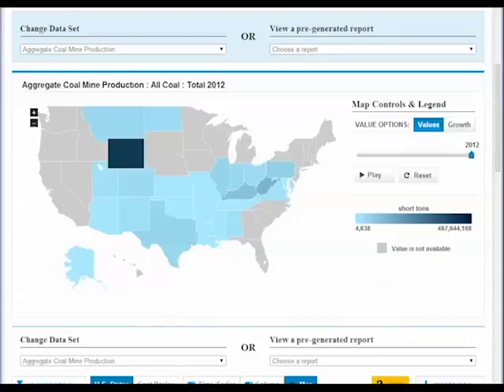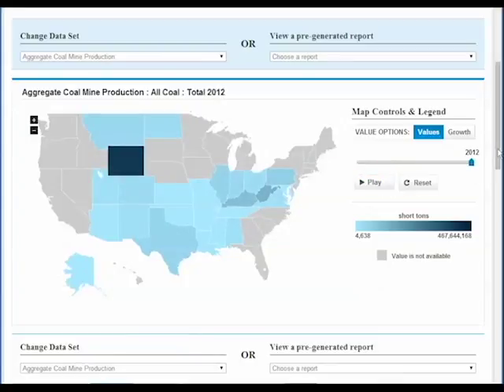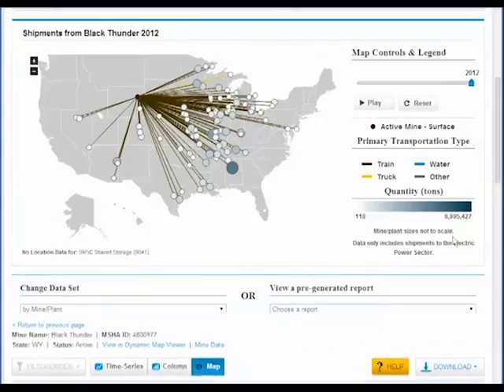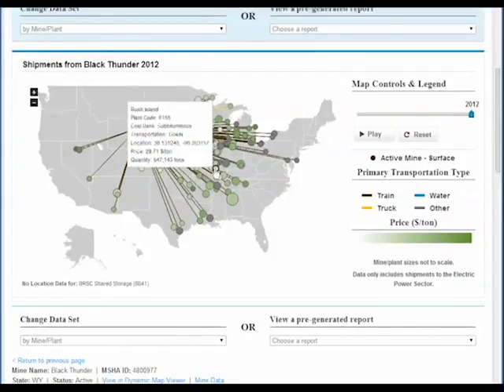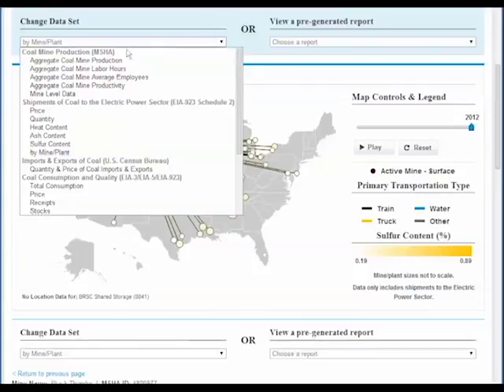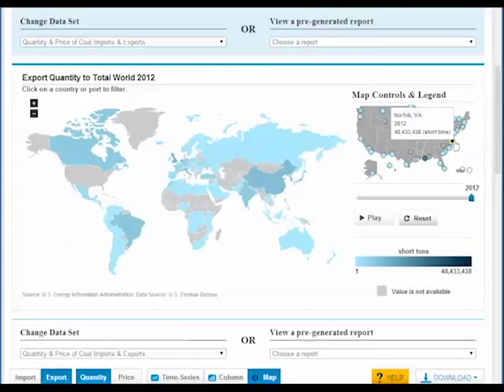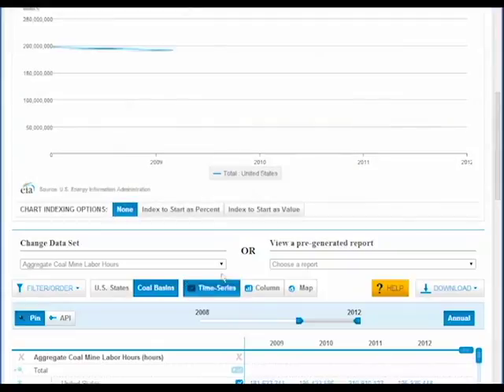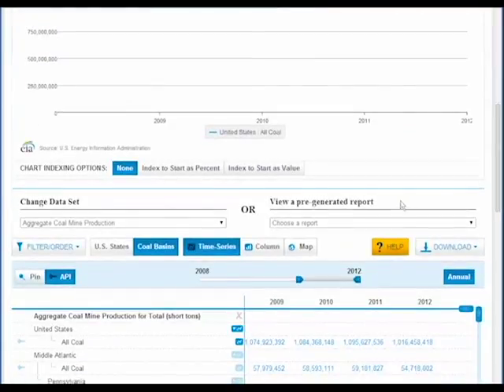EIA's Coal Data Browser Tour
The U.S. Energy Information Administration has released its interactive, online Coal Data Browser, a tool with comprehensive government information, statistics, and visualizations about the U.S. coal sector.

The Coal Data Browser gives users easy access to a vast array of coal information from EIA's electricity and coal surveys. The browser also allows users to dig through data from the Mine Safety and Health Administration and through coal trade information from the U.S. Census Bureau.

Learn to use this tool by watching this video.